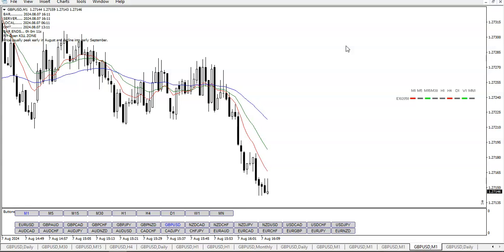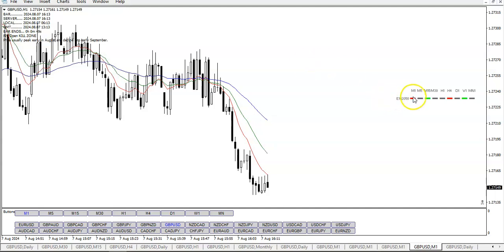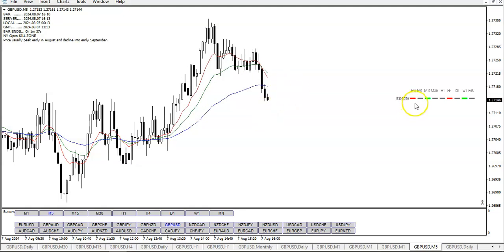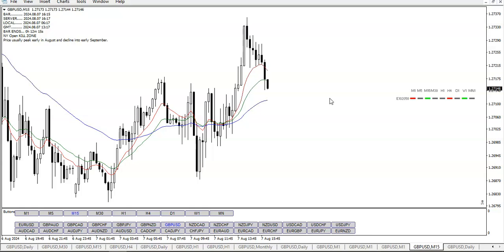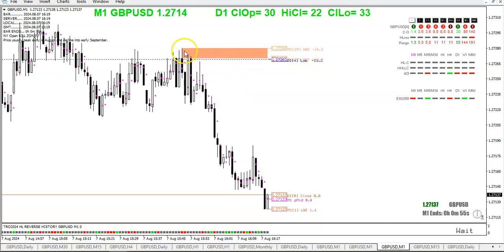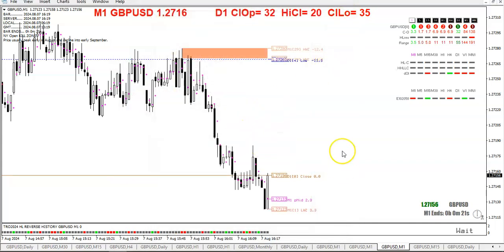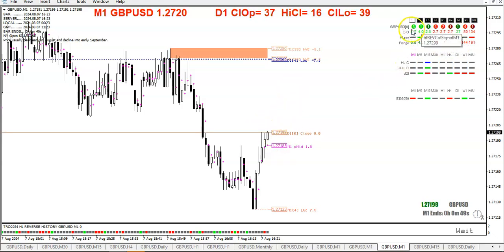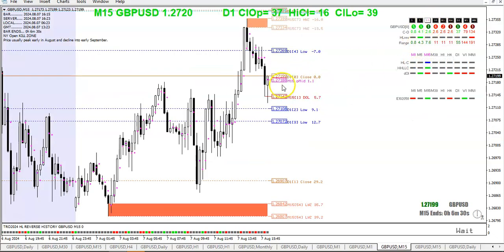20240807 TRO TRADING TRADING WITH WALMAL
TRADING WITH WALMAL